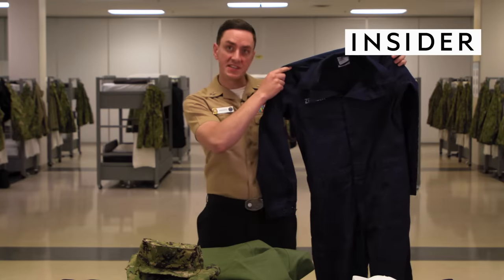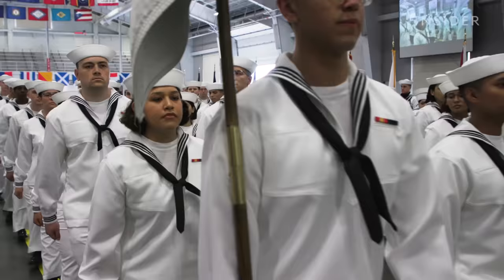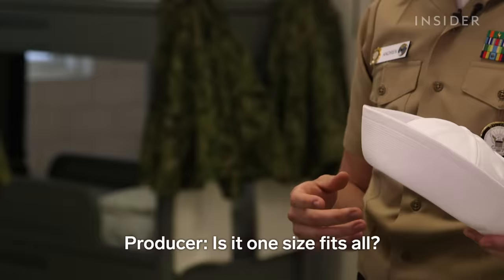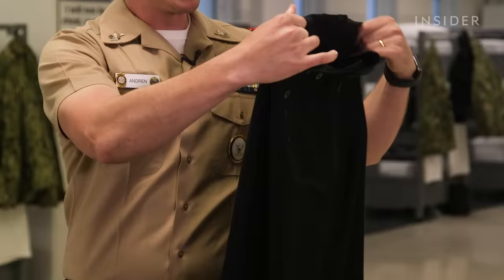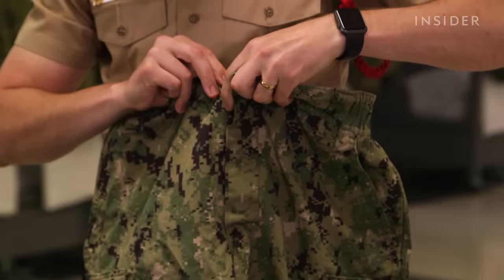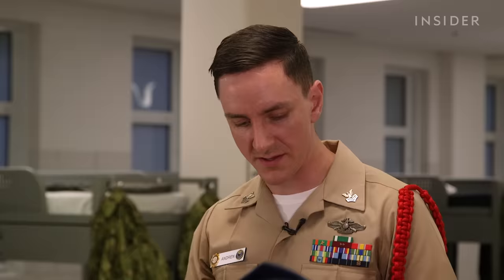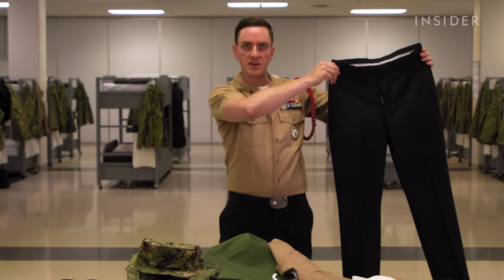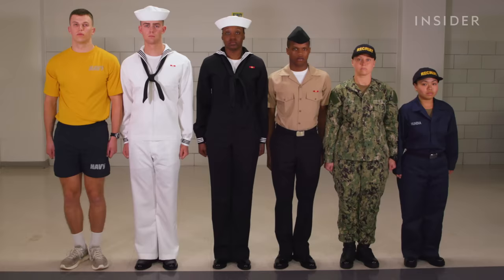Every Uniform In A Navy Sailor's Seabag | Loadout | Business Insider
A Navy sailor breaks down every uniform that new recruits are issued at Navy boot camp. HM1 Daniel Andren explains the history, features, and uses for the six uniforms every sailor receives in their sea bag, which they’re issued on their first night and which stays with them throughout their Navy career, and shares his favorite and least favorite uniforms to wear.

The six uniforms every sailor is issued in their sea bag:
1. Physical training uniform
2. Service dress white uniform
3. Service dress blue uniform
4. Working uniform type 3
5. Coveralls
6. Navy service uniform